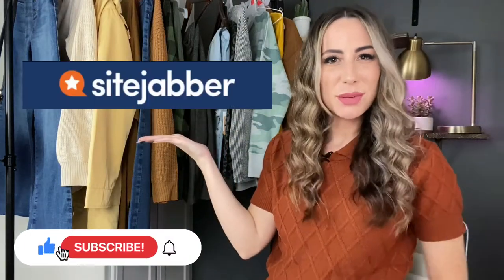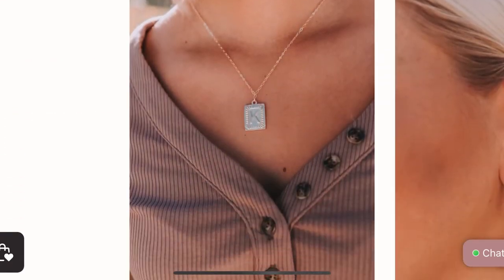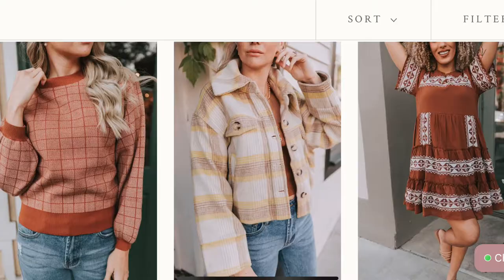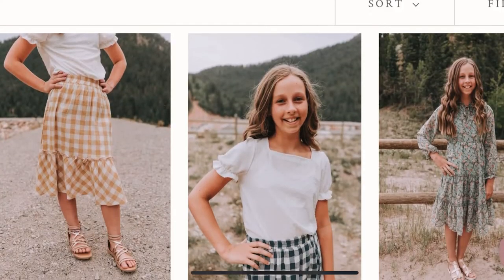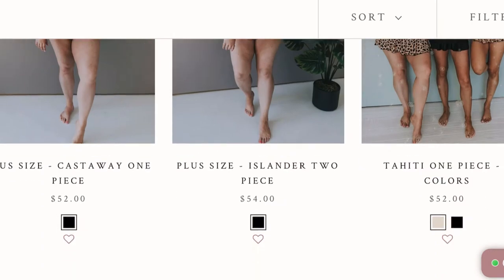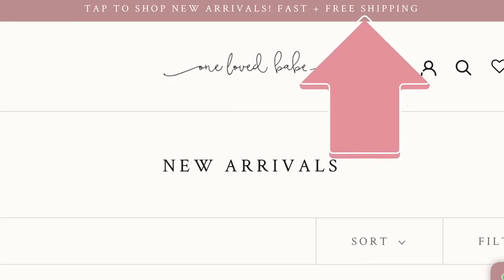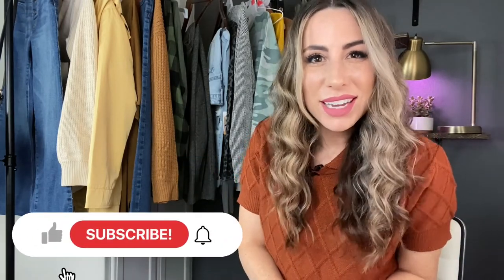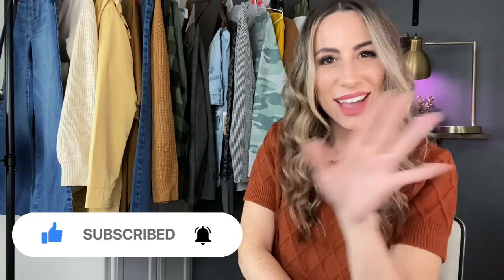One Loved Babe Review | My Honest Thoughts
This is a company that has clothes for every female out there! One Loved Babe sells clothing to toddlers, young girls, maternity clothing and plus-sized clothing which is something I loved about them.

The website was aesthetically pleasing to look at while being very user-friendly overall. While the styles does not branch out a lot, there are quite a bit of style to choose from.

What I got:
Orange Sweater Shirt

To know my thoughts on the product and further details about the brand, watch the rest of the video!
Check out my beauty and fashion channel where try things out so you don’t have